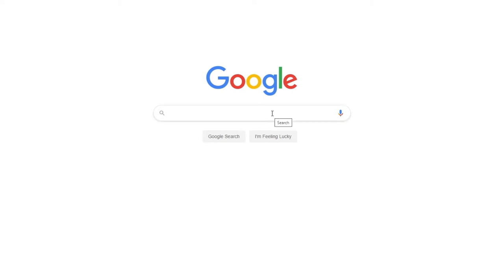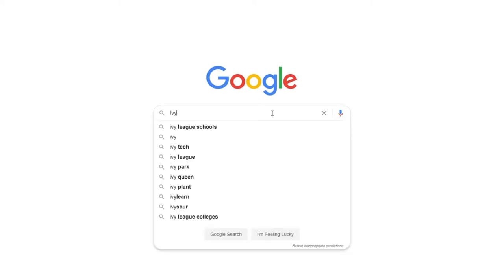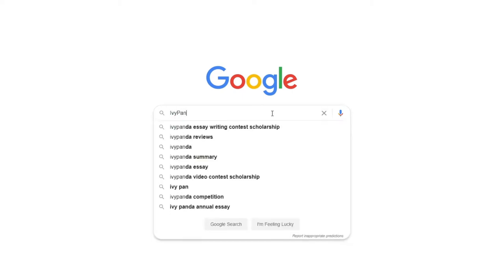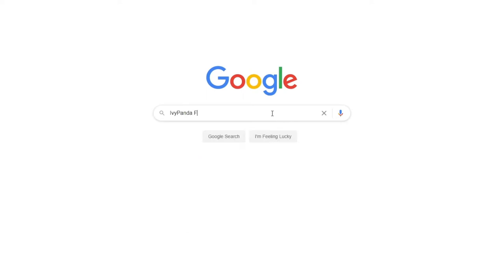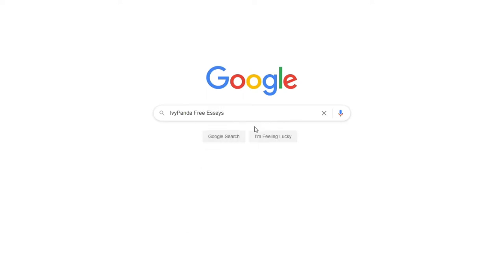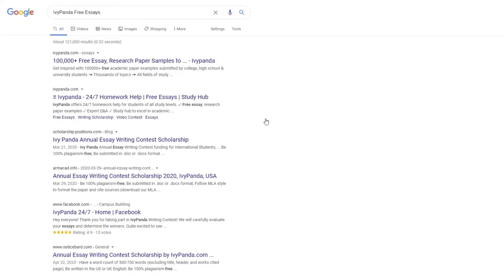Nord’s Translation Theory | Free Essay Sample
📝 This essay focuses on the analysis of Nord’s translation theory, including its main functions and elements. It also provides the rationale for applying this model to the practical translation of the chosen article. Within this context, specific benefits and weaknesses will be identified in comparison to other theoretical studies on translation.

📑 Paper Type: Essay
📖 Pages: 11
🔠 Words: 2318
📚 Subjects: Linguistics, Language Development
⚙️ Language: 🇬🇧 English

🔎 Works Cited:
Armstrong, N. 2005, Translation, linguistics, culture: A French-English handbook. Multilingual Matters, Buffalo.
Buhler, K., Goodwin, D. F., &Eschbach, A 1990. Theory of Language: The Representational Function of Language. John Benjamins Publishing Company, Amsterdam.
Gentzler, E. 2001, Contemporary Translation Theories. Multilingual Matters, Buffalo.
Nord, C. 1997, Translating As A Purposeful Activity: Functionalist Approaches Explained. Manchester: St. Jerome.
Nord, C. 2005, Text analysis in translation: theory, methodology and didactic application of a model for translation-oriented text analysis. Rodopi, Amsterdam.
Pym, A. 1993, ‘Text Analysis in Translation,’ Traduction, Terminologie, Rédaction, vol. 6, no. 2, pp. 184-190.
Reiss, K., & Vermeer, H. V. 1984, Grundlegung einer allgemeinen Translations theorie, Niemeyer, Germany.
Roland, R. 2011. Deux titans en finale maisc’est Rafael Nadal qui l’emporte à Roland Garros. La Tribune du Sport. Web.
Vinay, J. P. & Darbelnet, J., eds. 1995, Comparative stylistics of French and English: A methodology for translation. Amsterdam, Philadelphia: J. Benjamins.